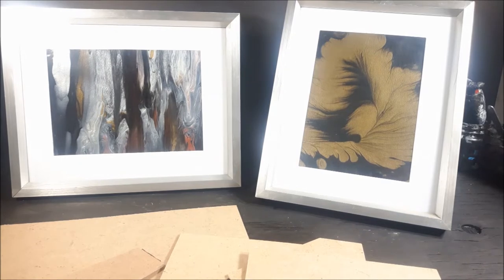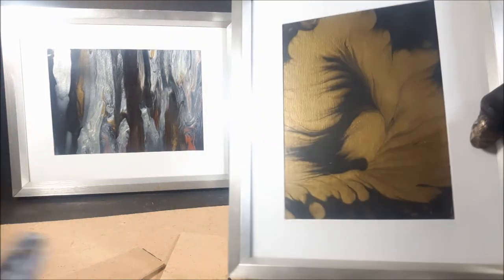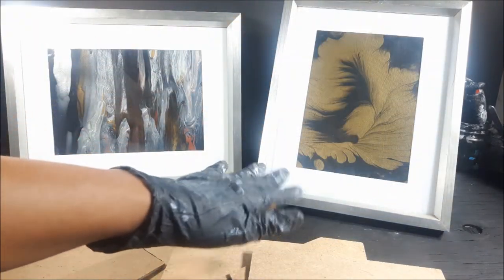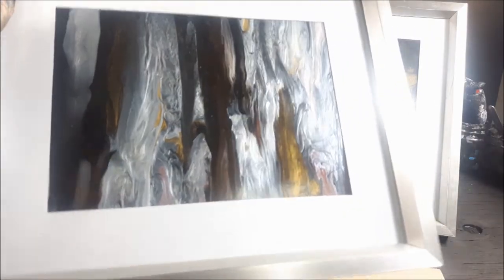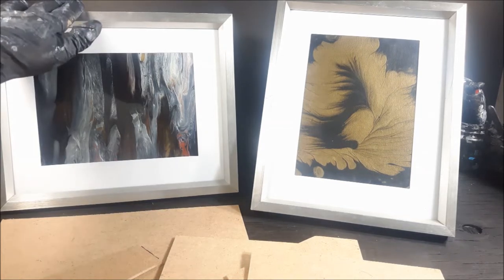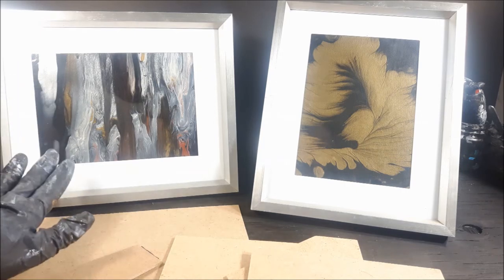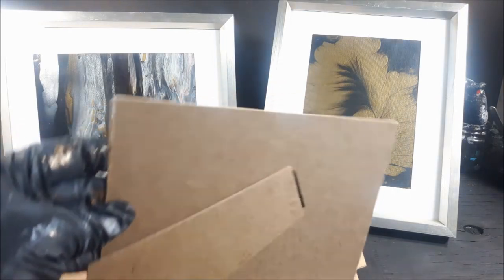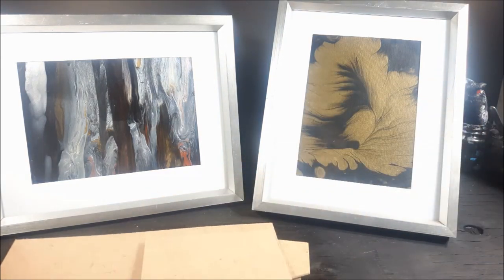SIMPLE TIPS & IDEAS for Framing Your Acrylic Paintings / Wall Art Home Décor (96)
Simple tips and ideas for framing various acrylic pour paintings.

In this video, I provide you with practical ideas for framing artist panels and canvas art. Have you've done a pour that you weren't completely happy with but some sections you loved? Well, instead of pouring over it or throwing your art away try these simple ideas. 🖼👍 I hope these tips useful. Happy Holidays, Artistic Family! 🎋

COLOURS USED
- Artist's Loft TITANIUM WHITE
- Artist's Loft Metallic BRONZE
- Craft Smart BRIGHT GOLD
- Craft Smart Premium Ultra Bright BRONZE

POURING MEDIUM & RATIOS:
1:1 ratio=
1 part paint
1 part Liquitex Gloss Pouring Medium

SUPPLIES :
- Paint & Pouring Mediums:
Michaels Arts & Crafts: